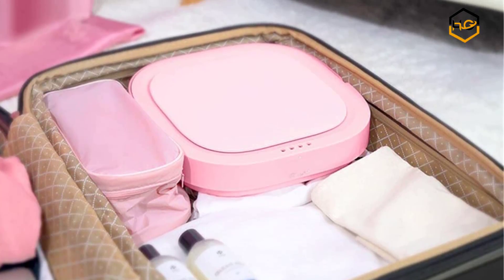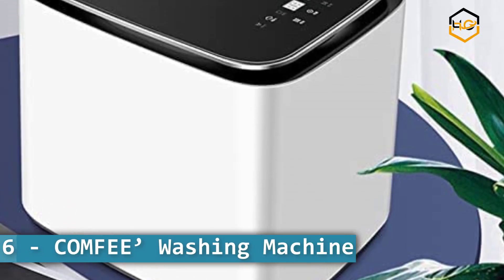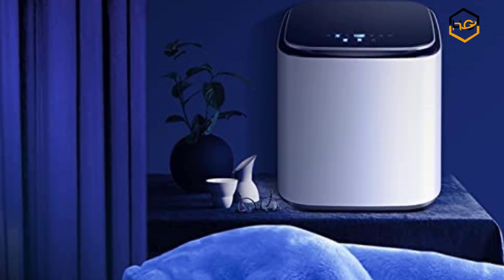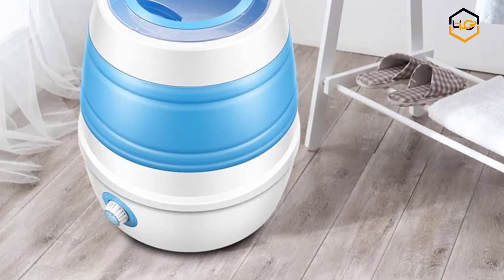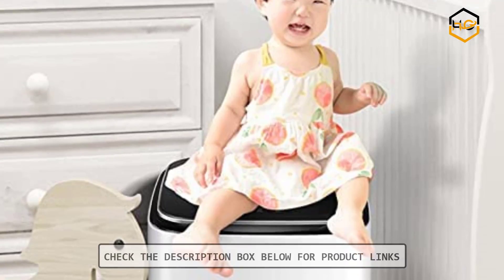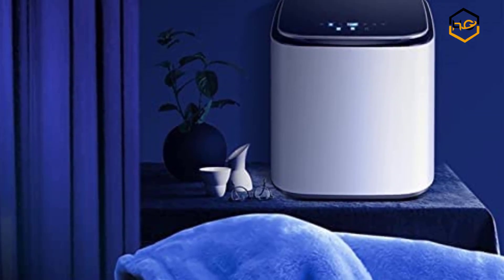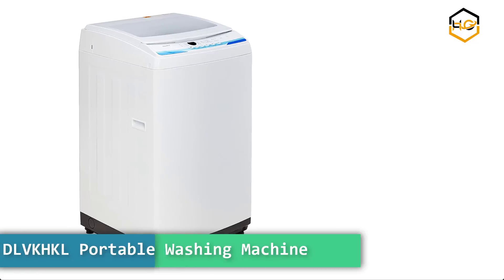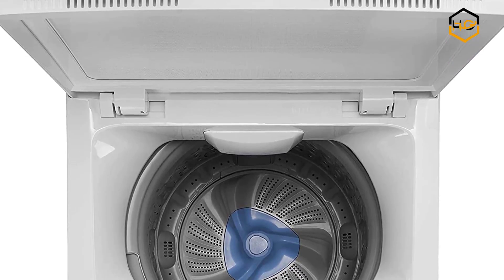Top 6 Best Portable Washing Machine 2022 - Hami Gadgets